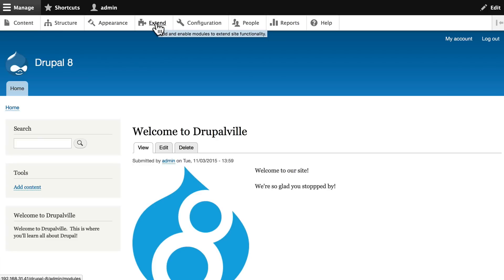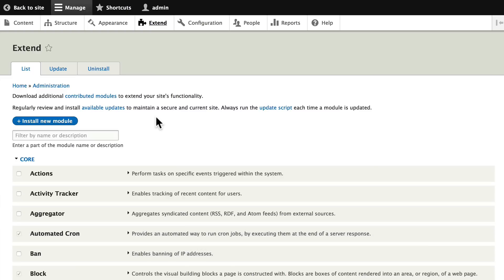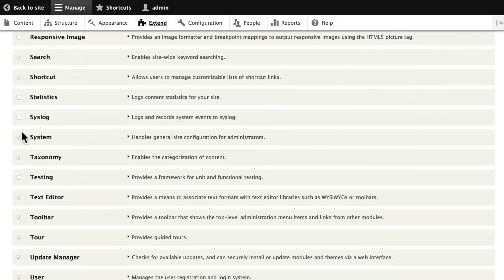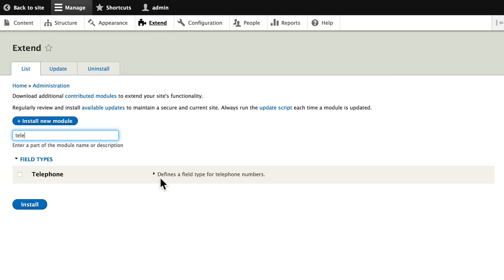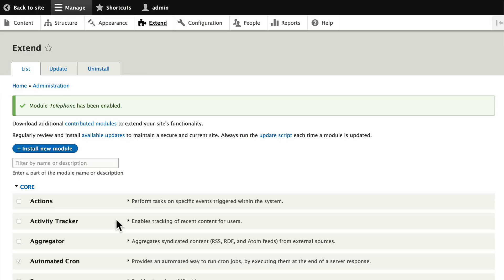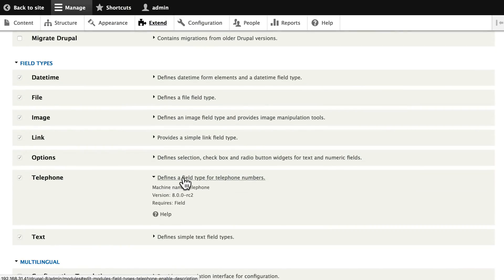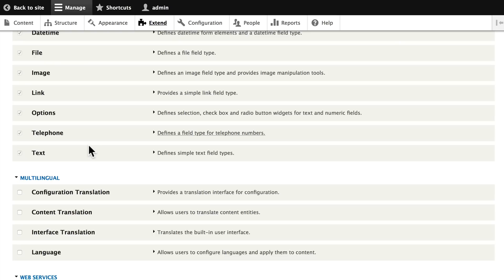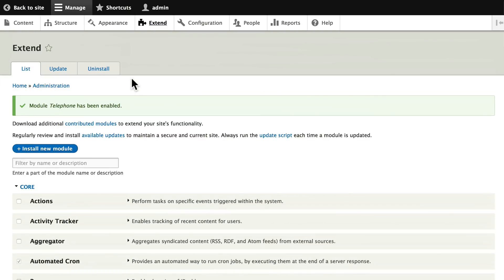Drupal 8 Beginner, Lesson 12: Extend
In this Drupal 8 videos, we show you the Extend tab. Click on this tab and you'll get an overview of all the features on your Drupal site. Modules can simply be described as features.